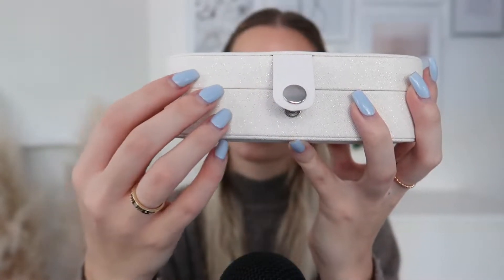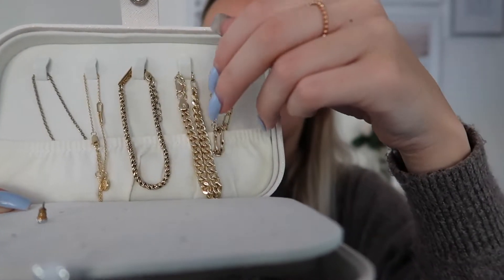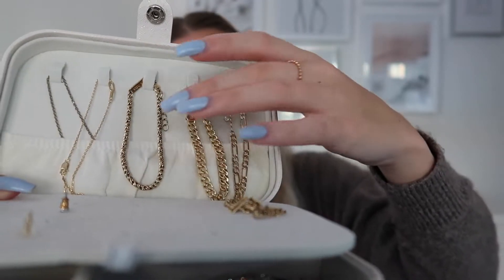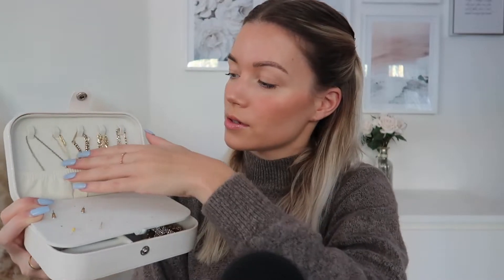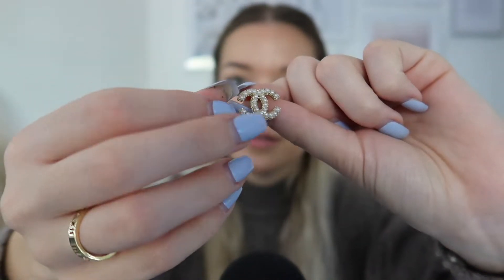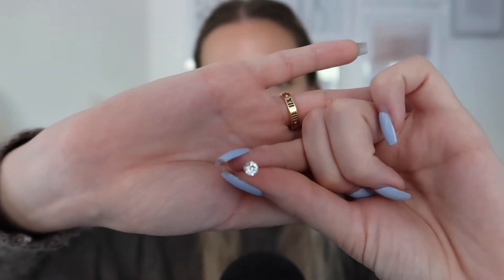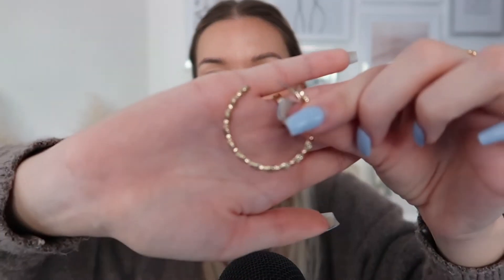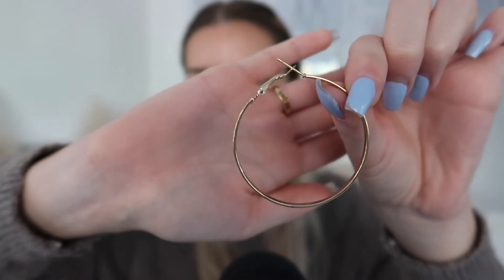ASMR Jewellery Collection | Up close | Soft Spoken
Hi everyone,

Hope you enjoy this video of me showing you my jewellery collection.
I love watching other people's collection.

For any requests or video ideas please leave suggestions in the comment section below.

Evelin x